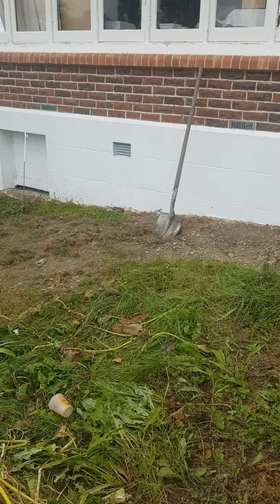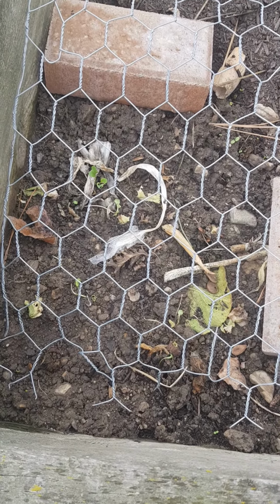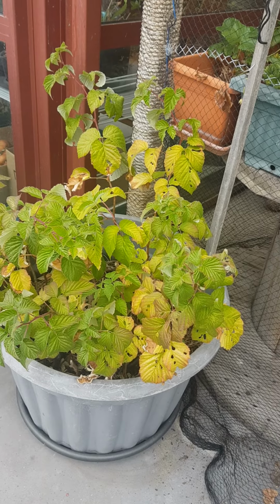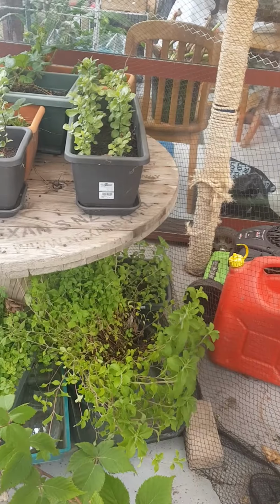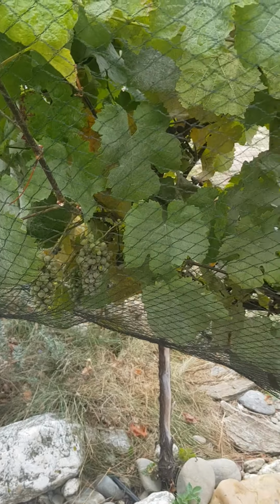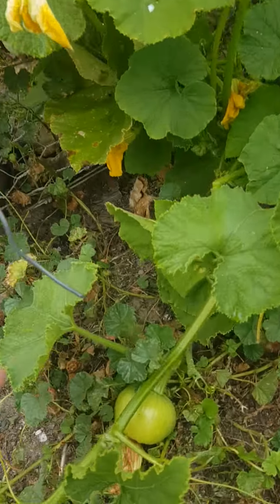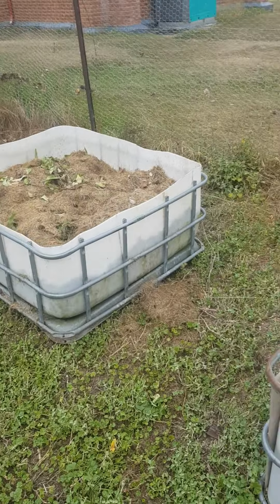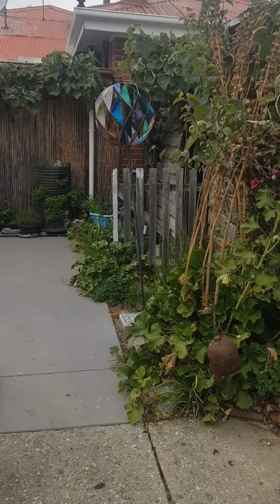Weekend Update, The First. Still no glasshouse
A quick look around my back gardens, while we are on hold with having to isolate